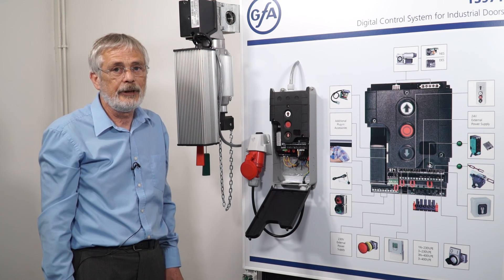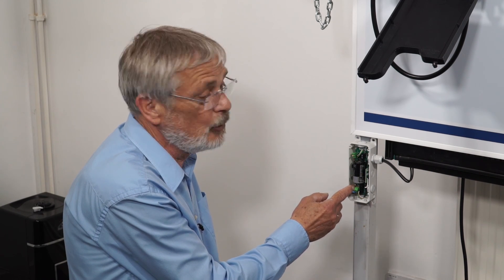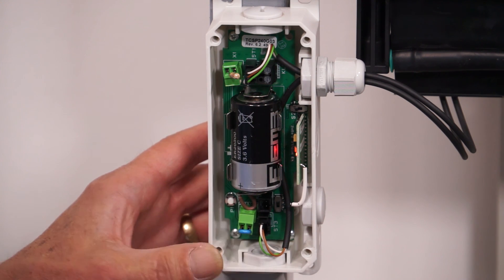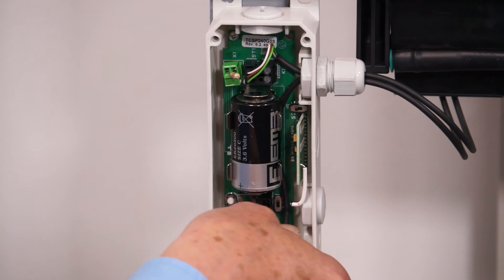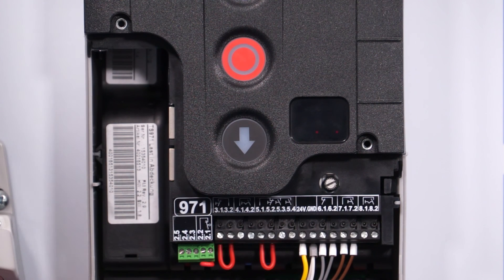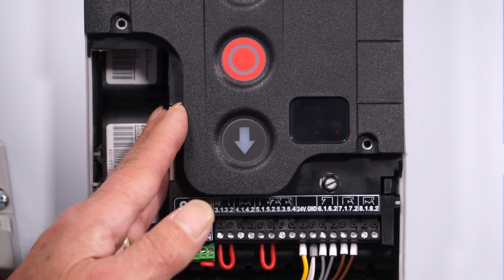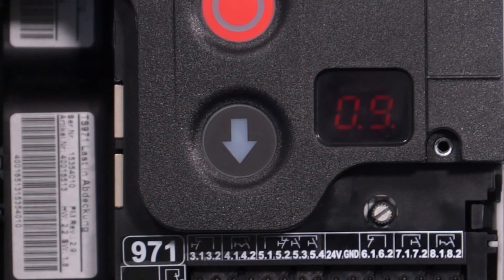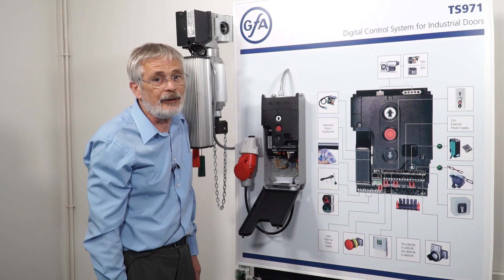Tech Tips: Fault code F1.6 on TS 971 control panel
Tech tip for door fitters and maintenance engineers who encounter fault code F1.6. This video explains what the fault code means and how you can rectify the fault. All of these details are also covered in the product instruction manual.